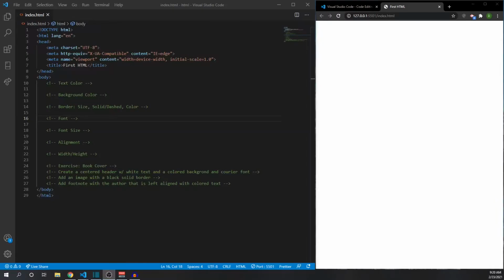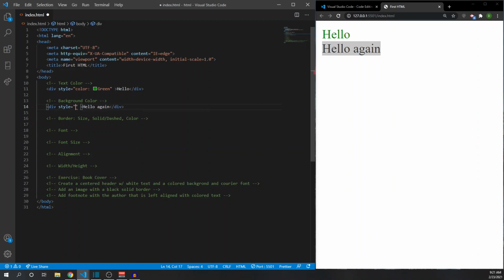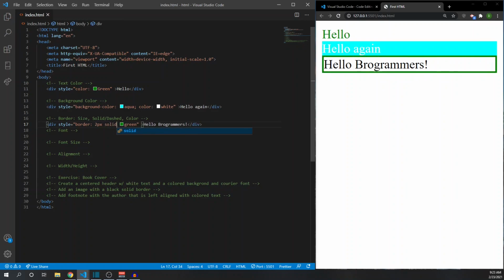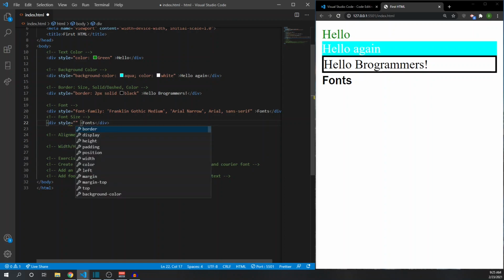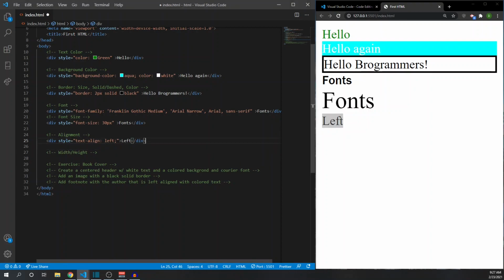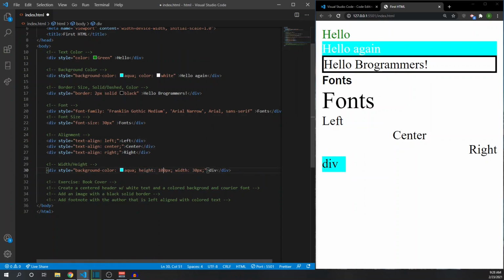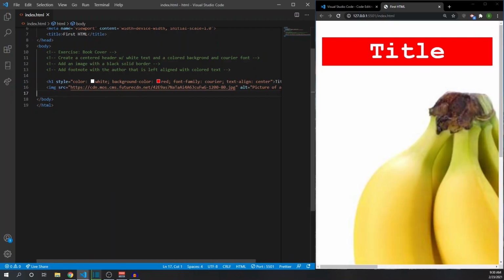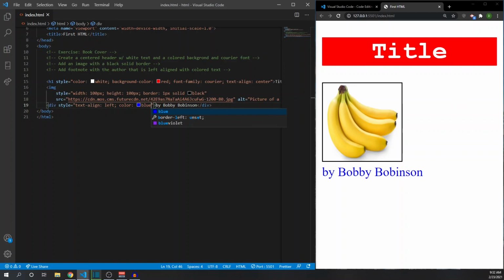HTML Basics || Inline Styling (Fonts, Colors, Sizes, + more) - Prt 2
Hello Brogrammers! Welcome to a new series where we go over the basics of HTML. In this video we learn all about inline styling: color, borders, fonts, alignment, and width/height.